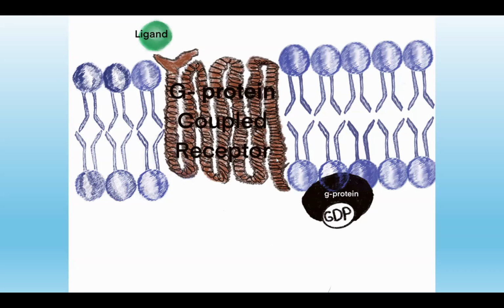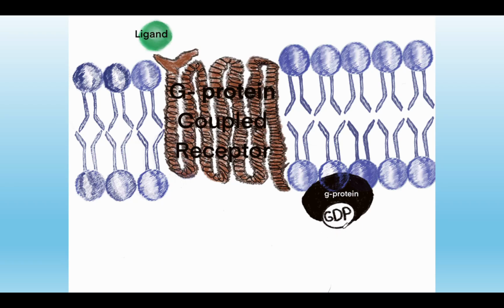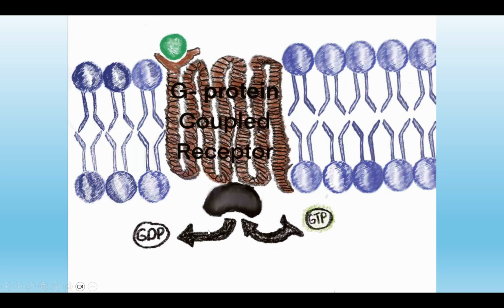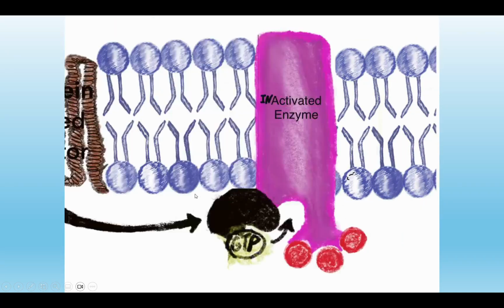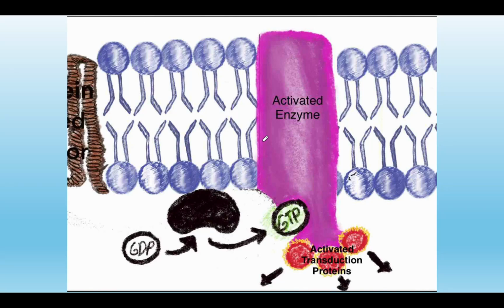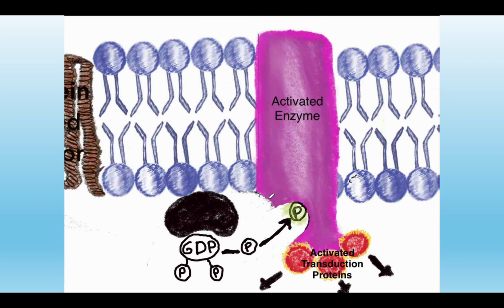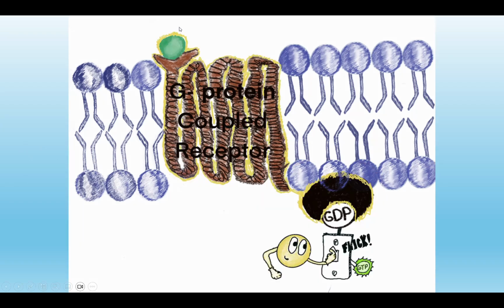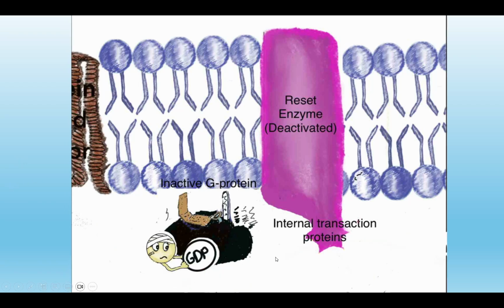G Protein Coupled Receptors in Signal Transduction 1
In this video, I discuss G-protein coupled receptors (GPCRs), which are essential signal transduction proteins that act like nature's light switch, initiating various cellular responses. I explain how a ligand binds to the receptor, activating an inactivated G-protein by swapping GDP for GTP, which then triggers downstream effects by activating enzymes within the cell. I also highlight the importance of these pathways in processes like taste and smell reception, as well as their role in stimulating action potentials in the nervous system.  Transduction Pathways.  Help for AP Biology.  College Biology